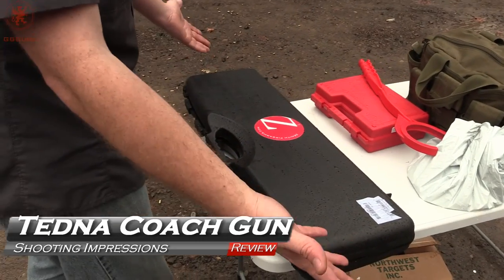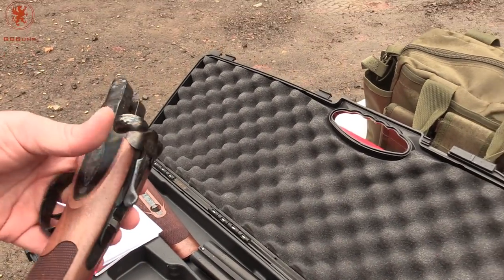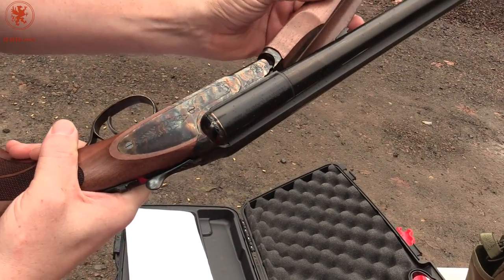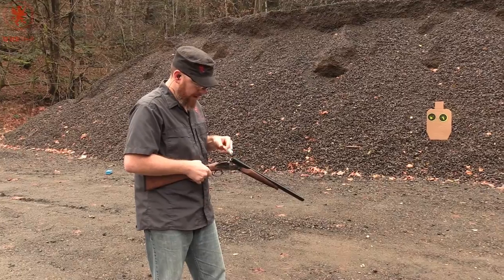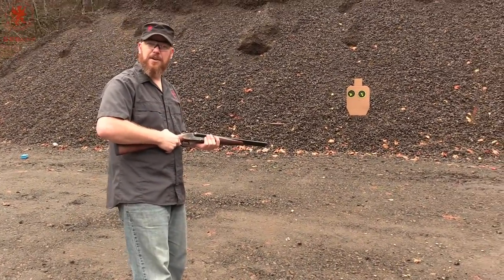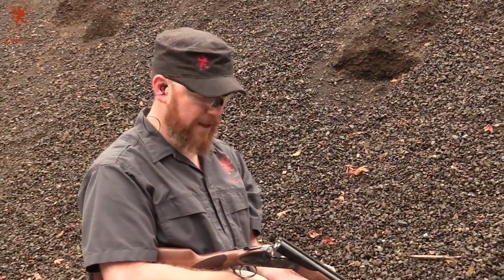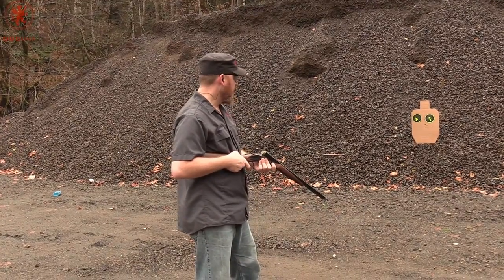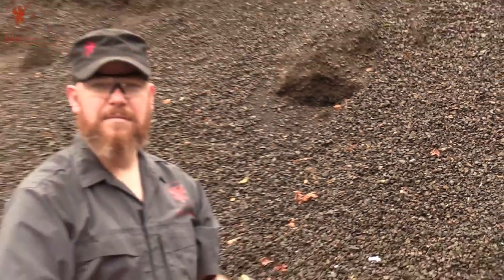Tedna 12ga Coach Gun by Zenith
Fun!  This thing is just too much fun: The Tedna Excellence 12ga Coach Gun by Zenith.